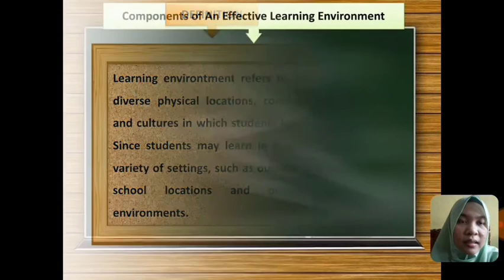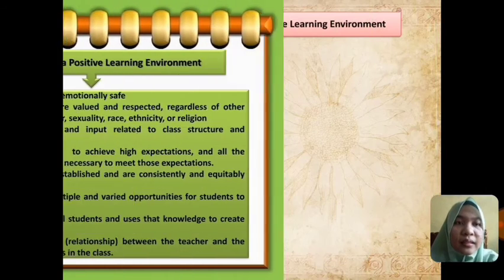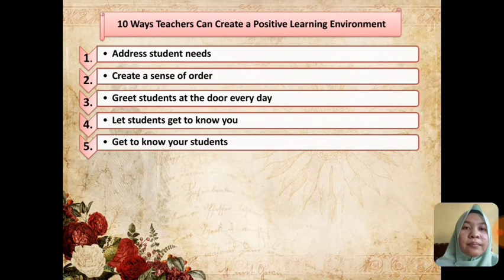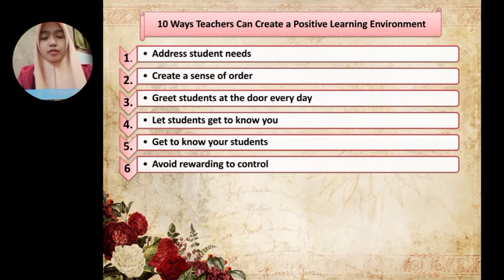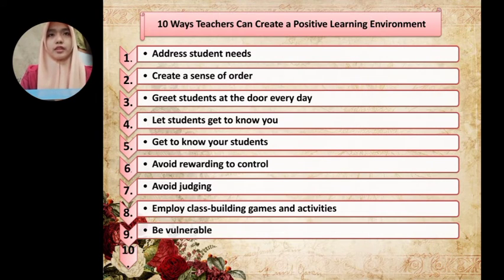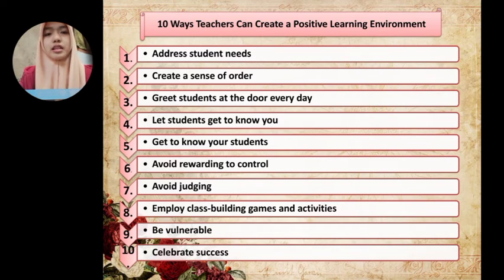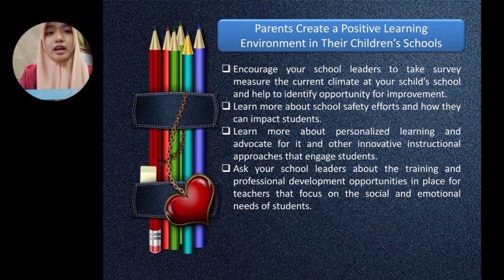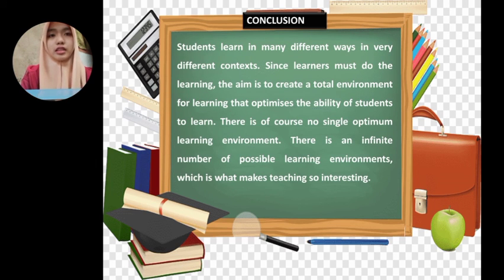THE LEARNING ENVIRONMENT GROUP 5 TBI 5A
Group 5 :
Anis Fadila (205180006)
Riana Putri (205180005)